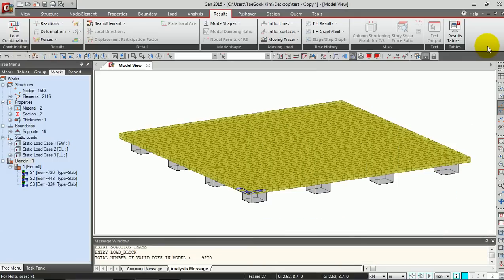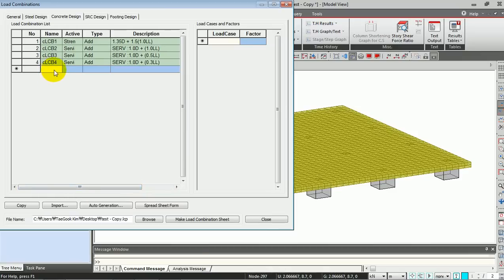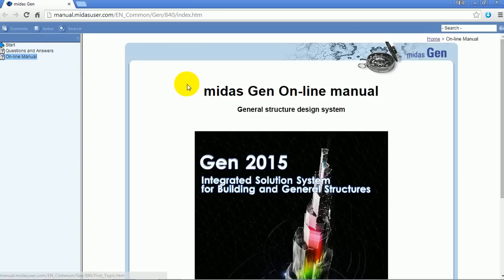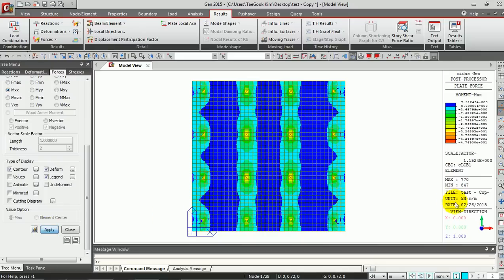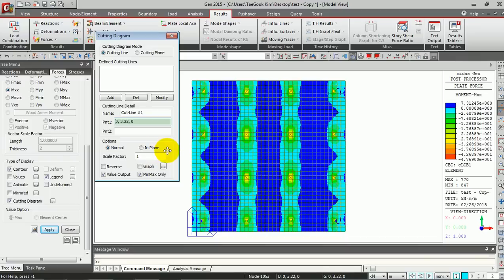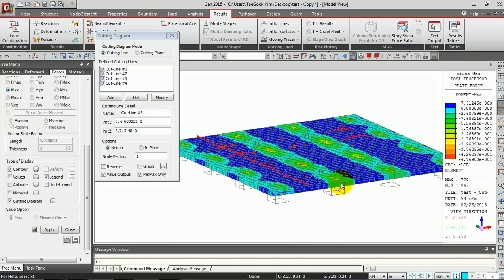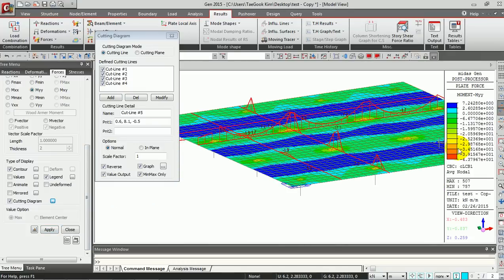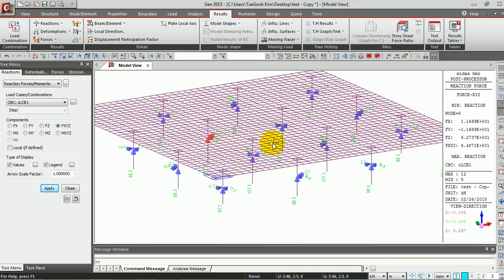Flat Slab with midas Gen - 2 Analysis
The videos in this playlist demonstrate the usage of midas Gen for the purpose of flat slab modelling, analysis and design.
All the aspects of the flat slab modelling, analysis and design have been discussed from start to end.